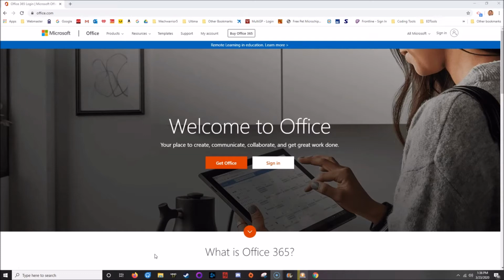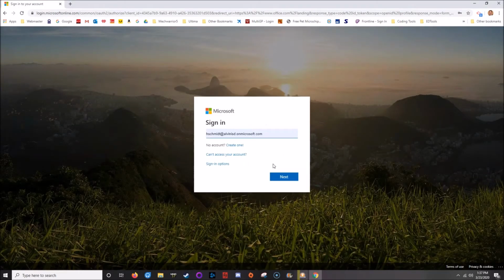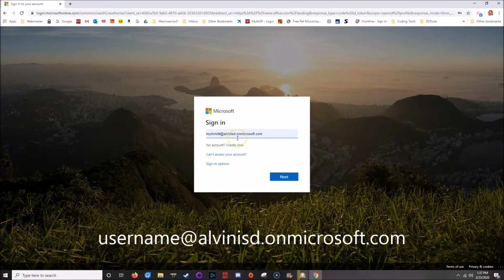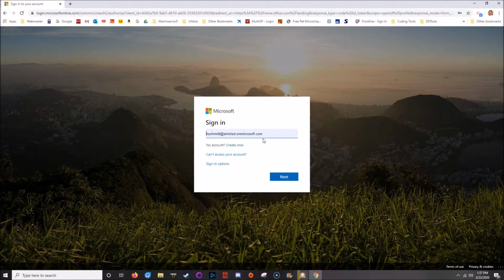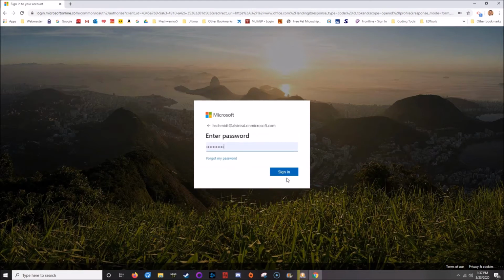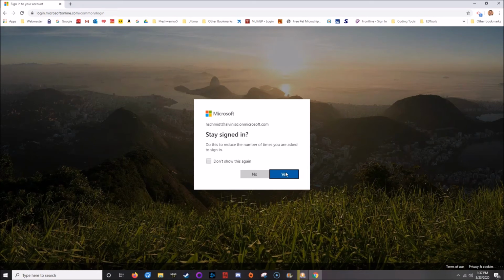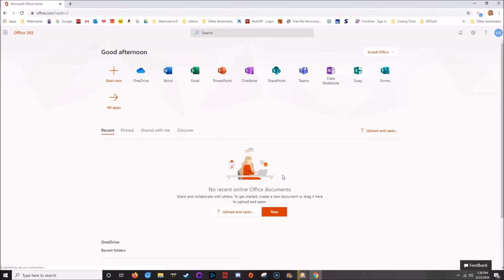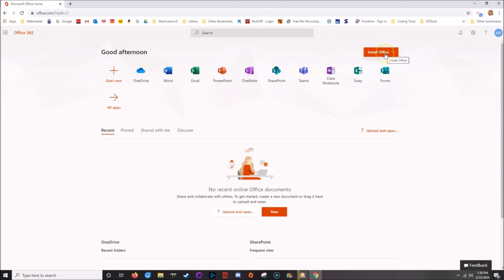Office 365 Installation for Alvin ISD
Basic login instructions for office.com and tour of landing page and installation options.